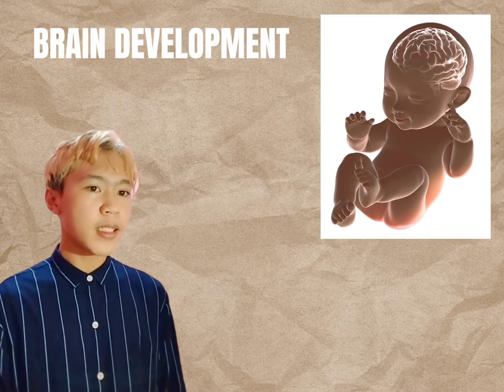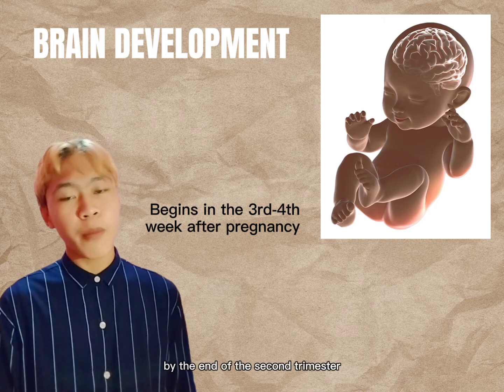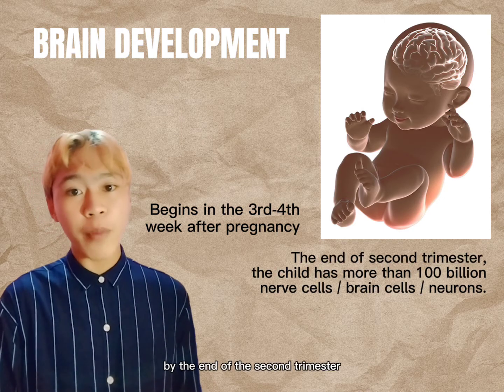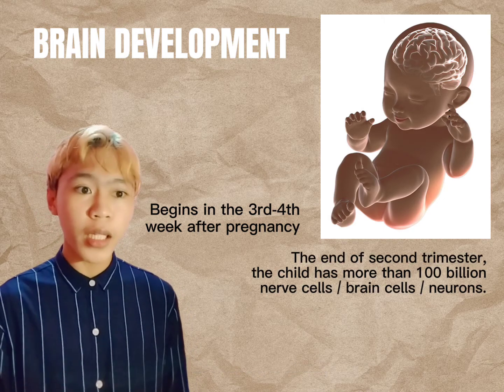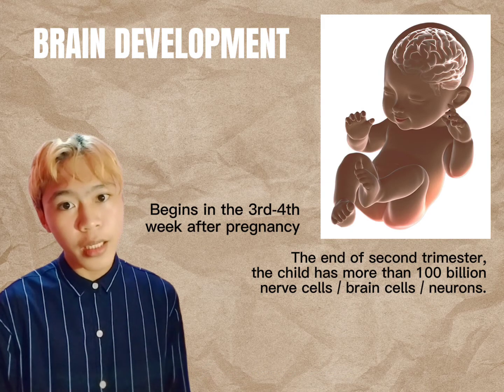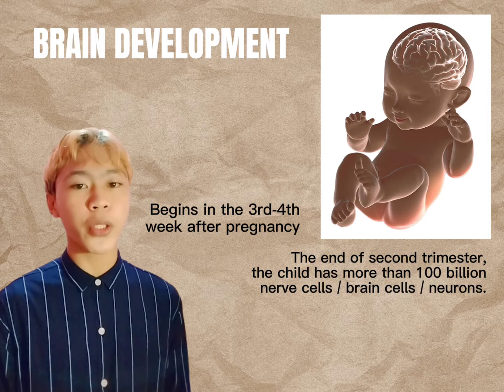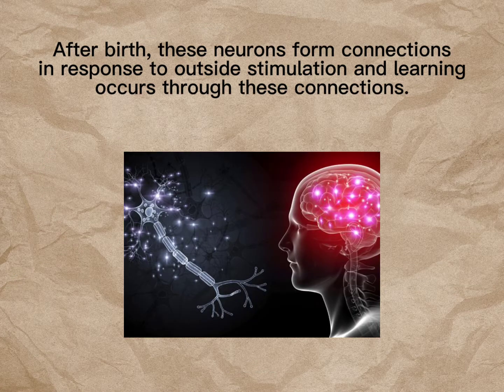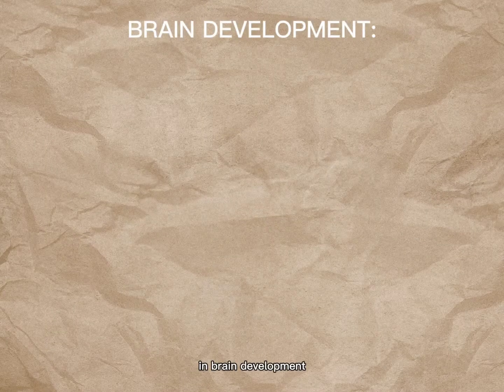BRAIN DEVELOPMENT | The Child and the Adolescent Learner and Learning